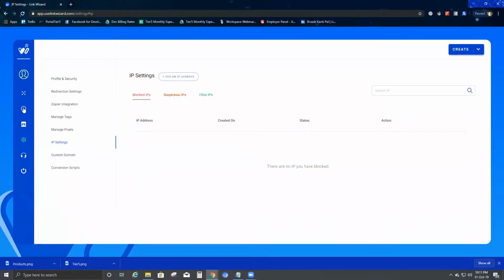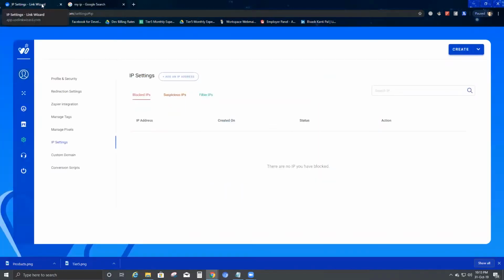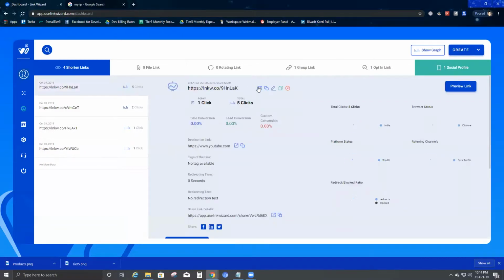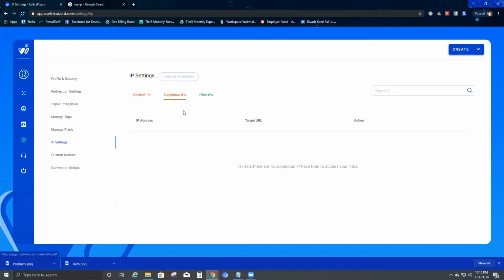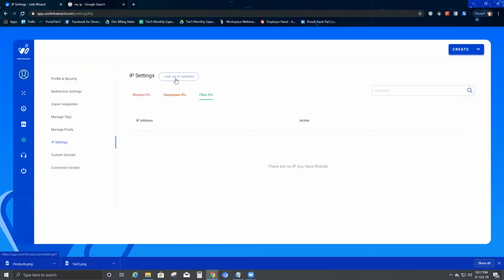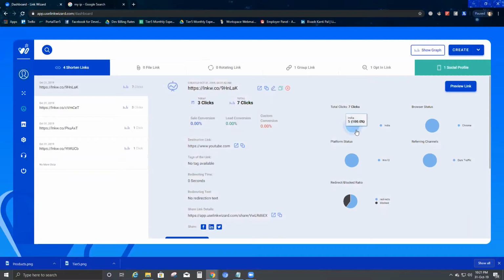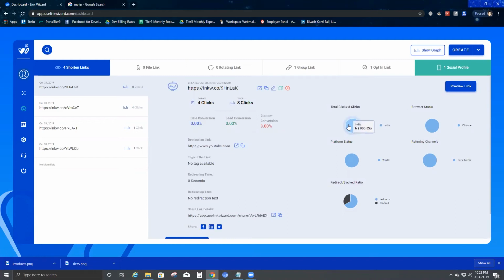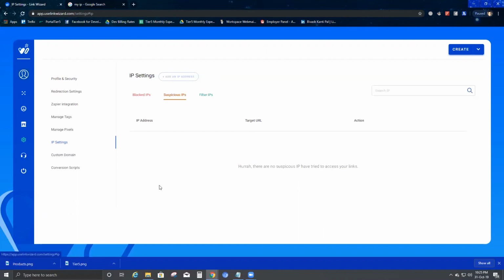Link Wizard - IP Settings Feature Video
This video if going to show you how to use IP Settings in Link Wizard V2.0.0 for Blocked IP, Suspicious IP, Filtered IP.